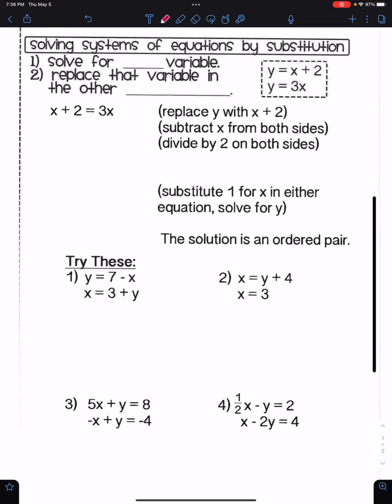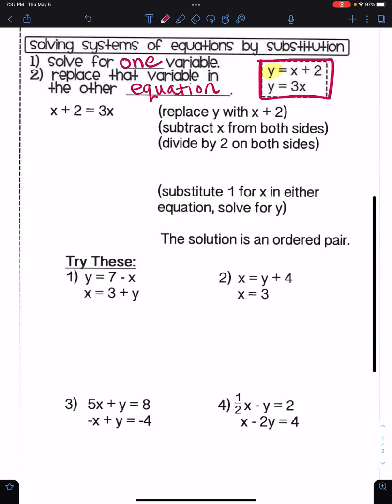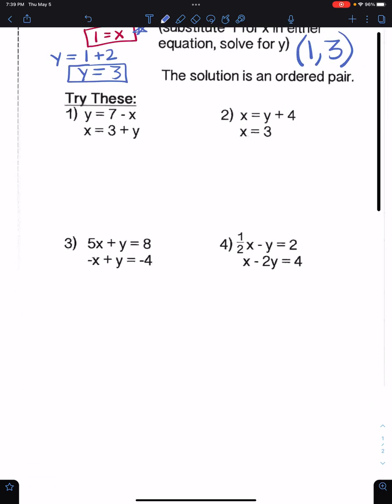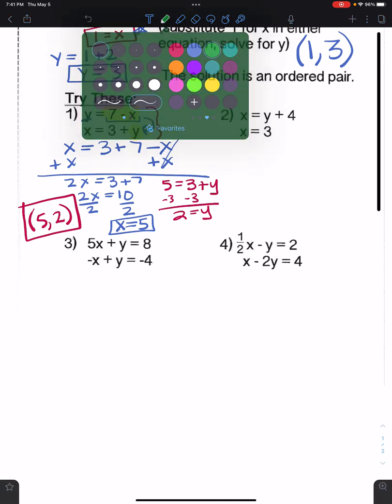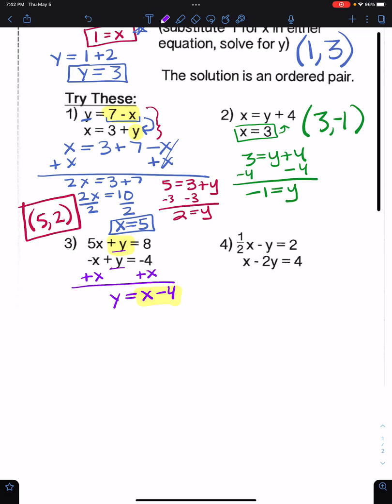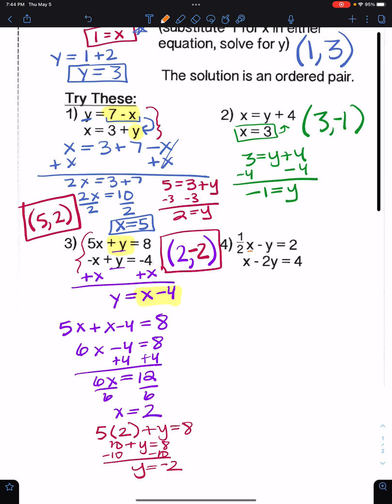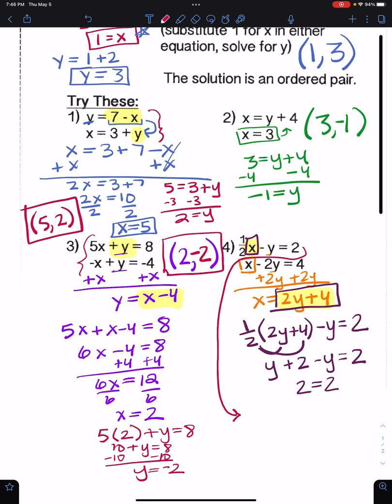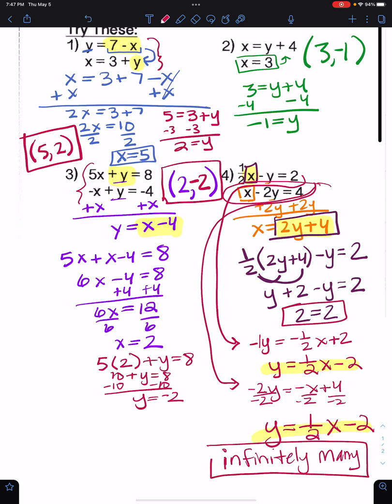Solving systems of equations by substitution